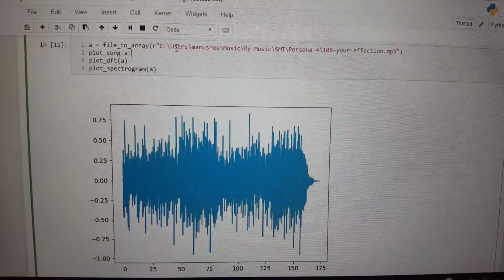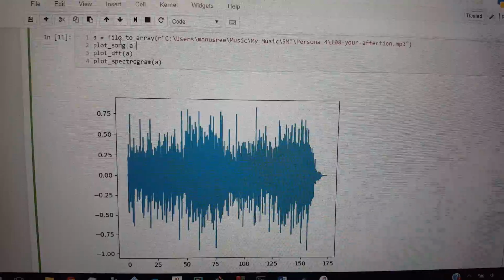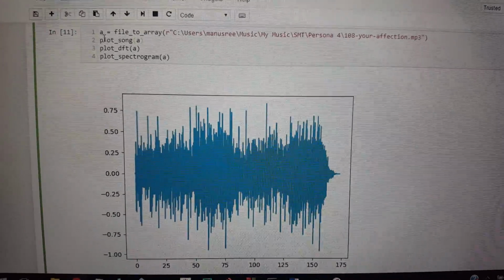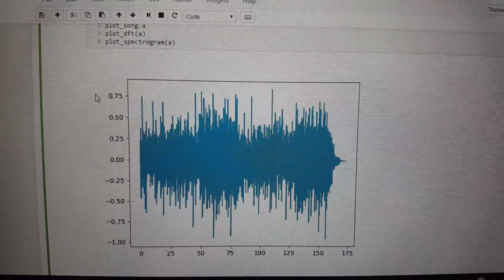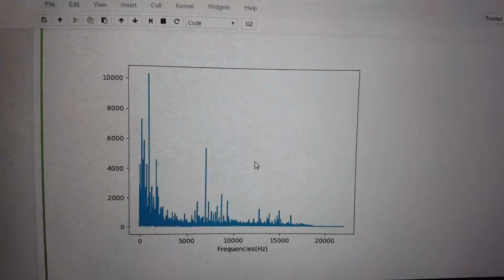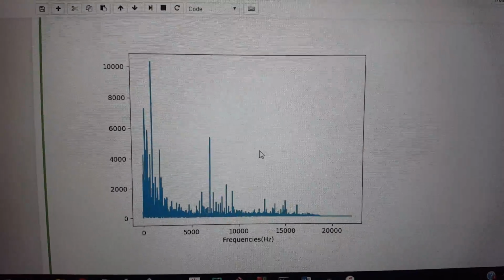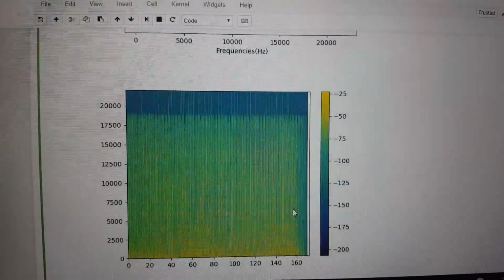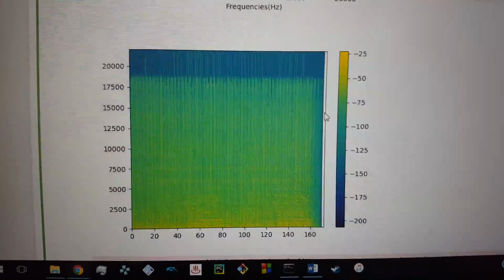Varma COGWORKS BWSI17 Video